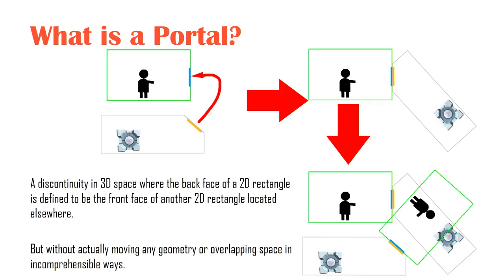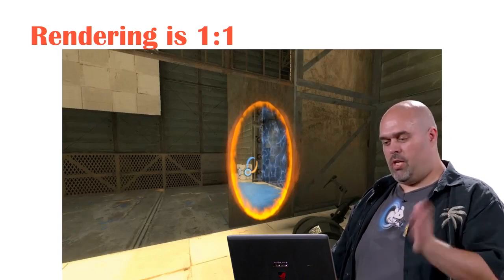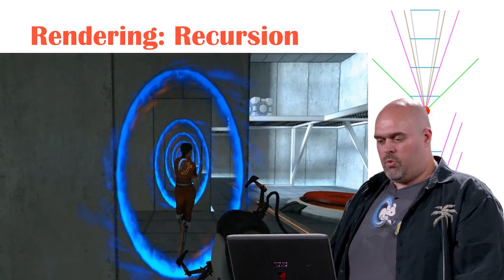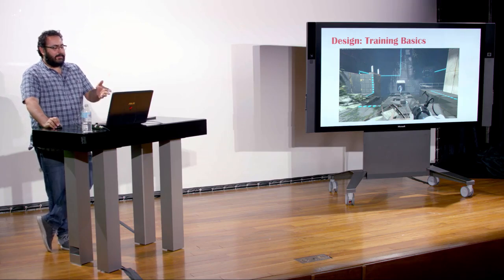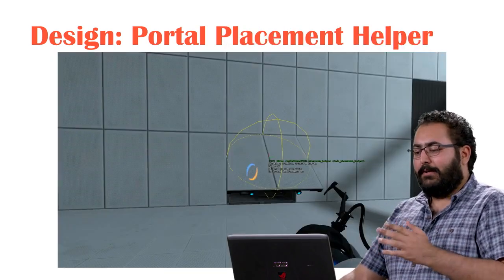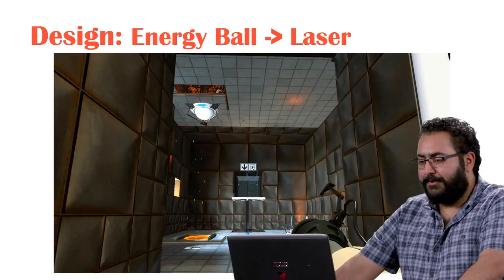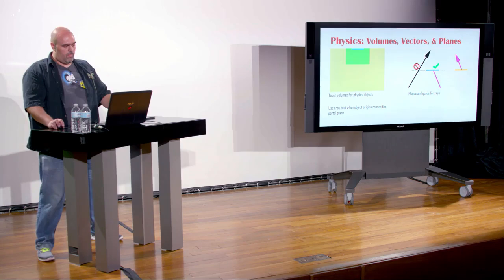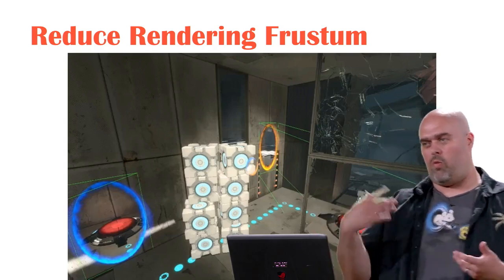Harvard university lecture